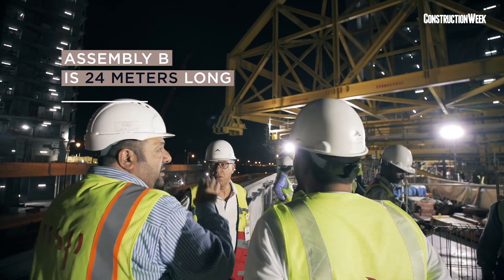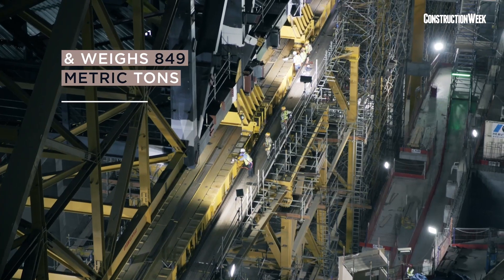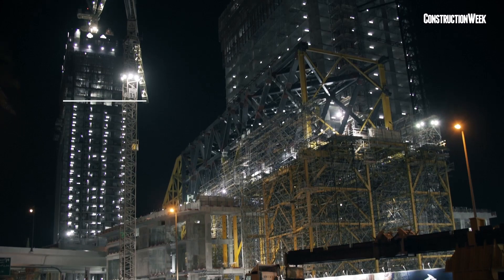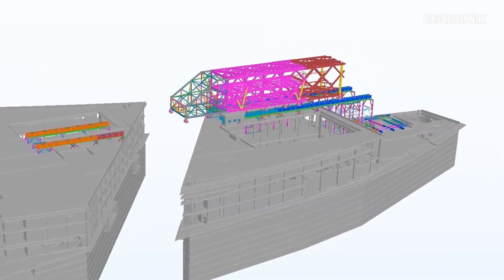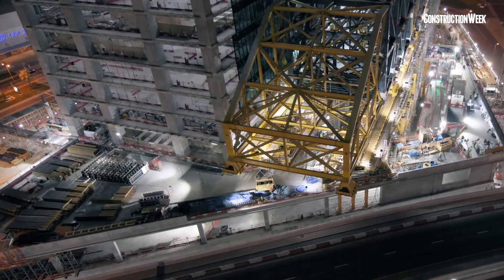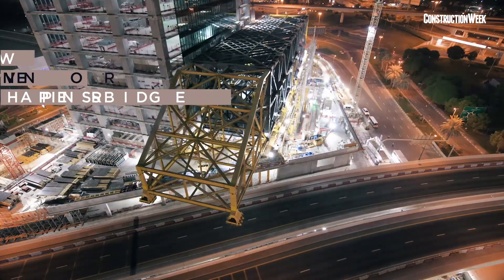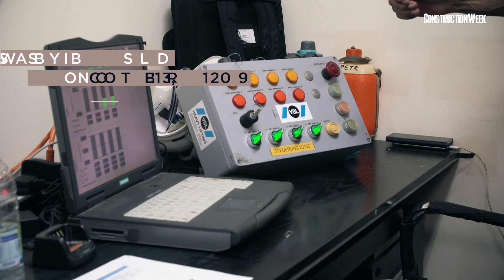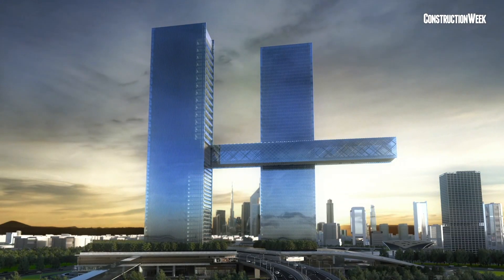Construction Week in Focus | Ithra Dubai's One Za'abel project and update on 'The Link'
In this episode of Construction Week in Focus we turn our attention to Ithra Dubai’s One Za’abeel project – the twin-tower development near Dubai World Trade Centre on Sheikh Zayed Road, whose stakeholders include industry leaders such as ALEC, Mace International, Kerzner International Holdings, and Omnium International, among others.

We also provide an overview of the latest developments in Ithra Dubai’s construction of "The Link" – the world’s largest cantilever that will be suspended 100m above the ground, as part of the One Za’abeel project.

Property development giant Ithra Dubai – which is fully owned by Investment Corporation of Dubai – is working on One Za’abeel – a high-rise, mixed-use development by Ithra Dubai that consists of two skyscrapers: Tower A that is 300m tall and Tower B, which stands at 235m, rising from seven levels of basement, three levels of podium for retail and restaurants, and 77 high-speed lifts, with more than 470,000 square meters of total built-up area.

The world’s largest cantilever – The Link – will be a 225m-long construction made from a composite material of steel and concrete suspended perpendicular to both towers at a height of approximately 100m, which will feature a 66m cantilever providing 360-degree views of Dubai.

The Link, when completed, will house Michelin-starred restaurants, observation decks, and an infinity pool, among other attractions.
The construction of The Link’s main structure is an interesting engineering feat.

The bridge is constructed of seven steel modules – named Assembly A-G – that are slid into place before they are lifted into their final position on the building.

The Link’s Assembly A, which weighed 1,742 metric tons and was 51m long was slid into place in September 2019.

The Link’s Assembly B, which is 24m long and weighs 849 metric tonnes, was slid 30m above the Happiness Bridge from Tower A to Tower B in October, taking the Link another step closer to its completion.

The One Za’abeel project is scheduled to complete in the fourth quarter of 2021.

Ashford Fernandez

Producer contact
anup[.]oommen[@]itp[.]com